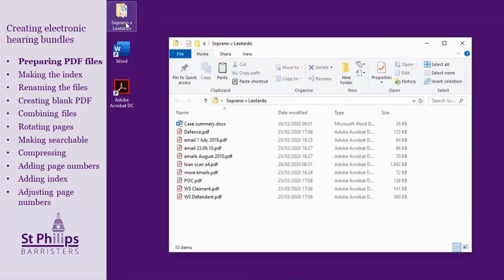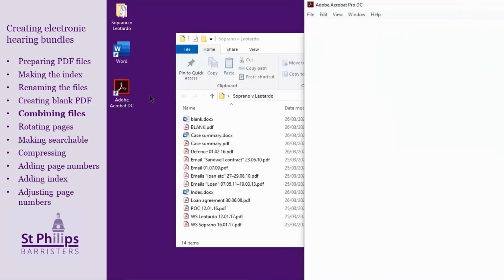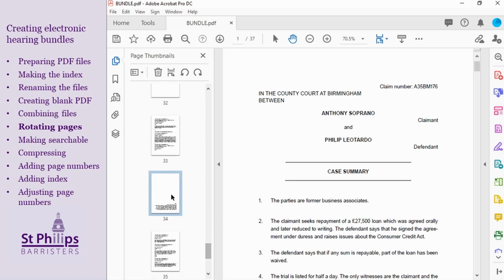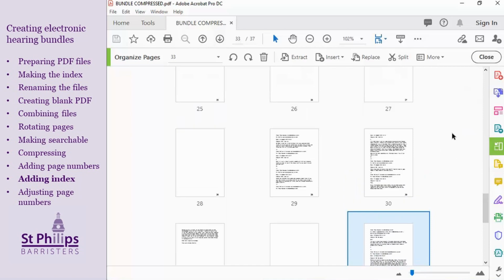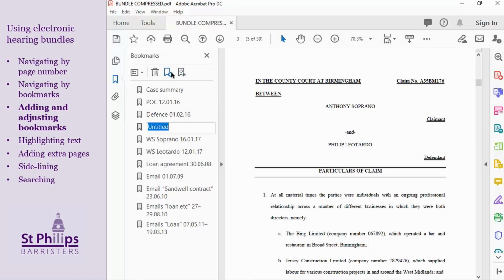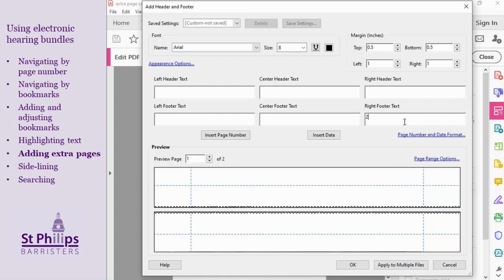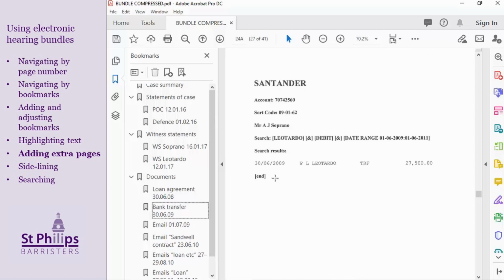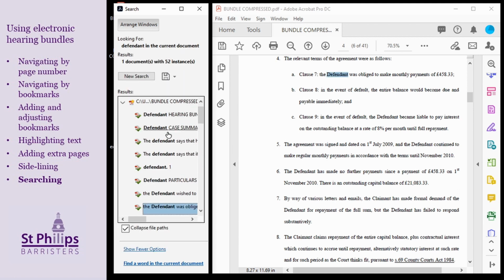Creating and using electronic hearing bundles by Rob Mundy and Ali Tabari (Revised Feb 2021)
Rob Mundy and Ali Tabari explain how to create and use electronic hearing bundles.

This video shows how to create and use an electronic trial or hearing bundle using Adobe Acrobat Pro. In it, Rob Mundy explains how to prepare PDF files, make an index, combine PDF files, rotate pages, make the bundle searchable, compress it, add page numbers, add an index and adjust page numbers. Ali Tabari explains how to navigate by page number or bookmark, add and adjust bookmarks, highlight text, add extra pages, side-line important passages and search.